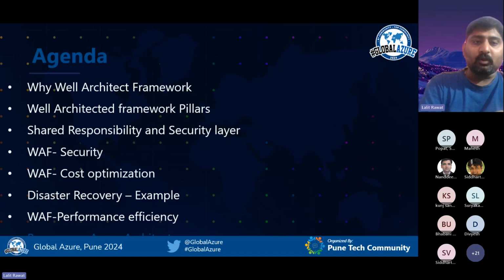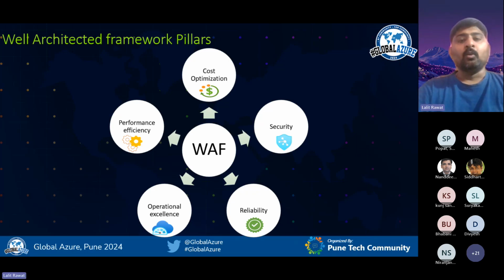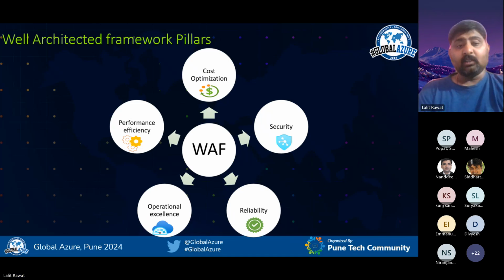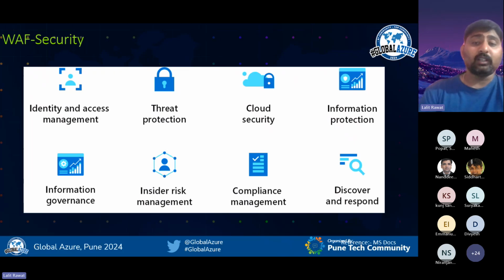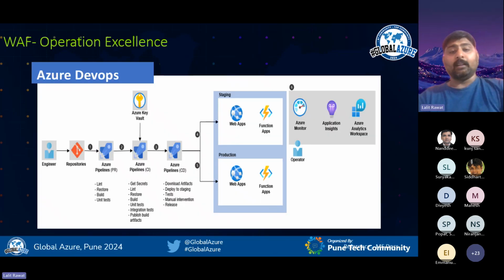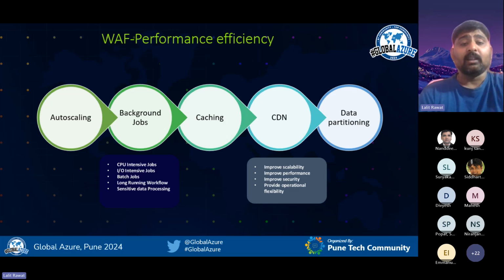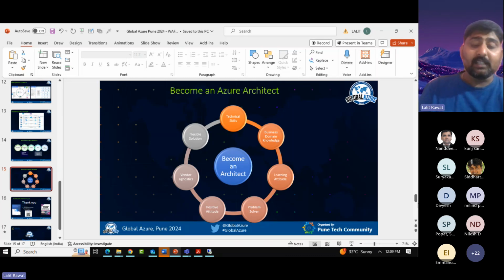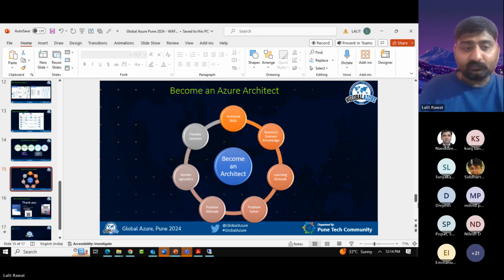Build great solutions with the Microsoft Azure Well-Architected Framework by Lalit Rawat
In this session, you will learn how to design and build secure, scalable, high-performing solutions in Microsoft Azure using the pillars of the Microsoft Azure Well-Architected Framework. It also covers the Azure landing zone architecture in detail which helps to build secure and reliable Azure environments.

- Security
- Cost Optimization
- Operation Excellence
- Performance Efficiencies
- Reliability
- Azure Landing Zone
- Become a Cloud Architect